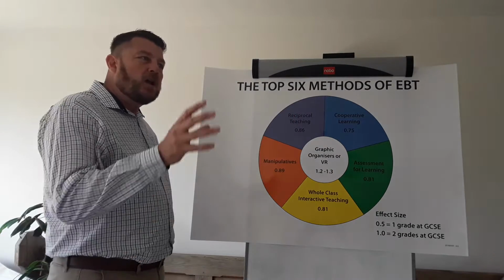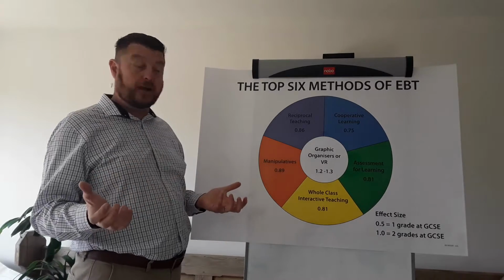Terry Griffiths Evidence Based Teaching Donut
A quick video to show EBT elements you can easily introduce into your teaching for the best results.